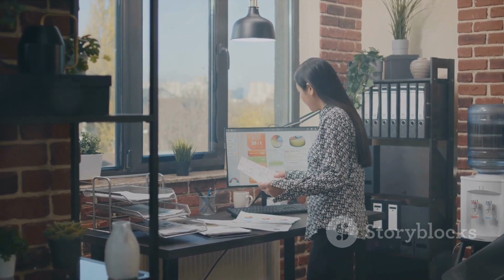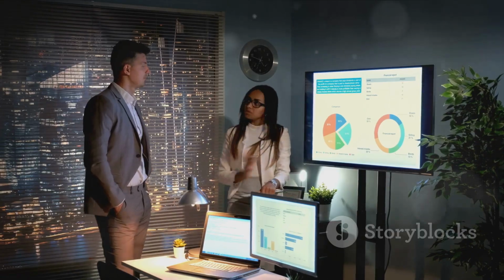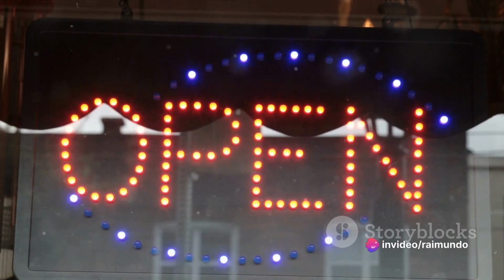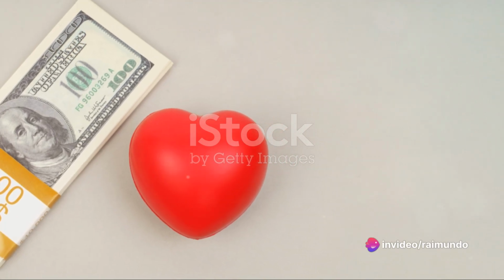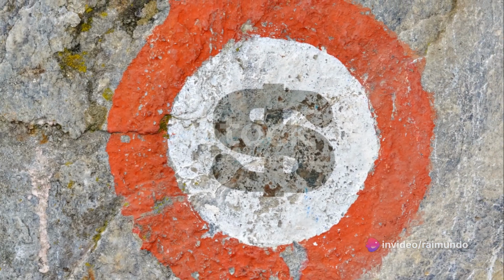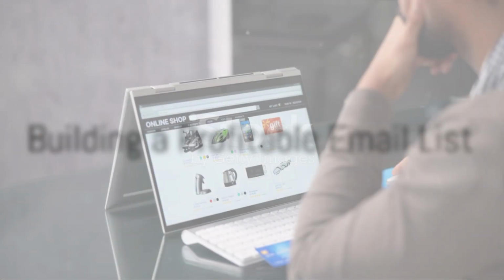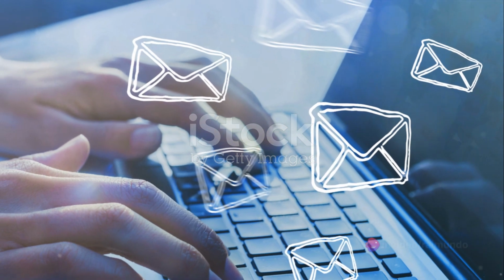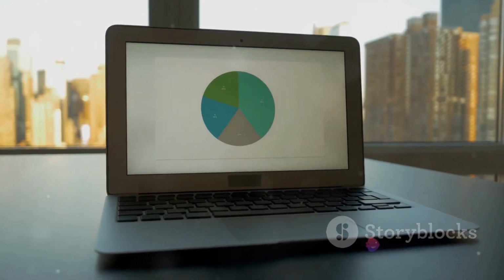From Zero to 6-Figures: Mastering Shopify in 6 Simple Steps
From Zero to 6 Digits: Mastering Shopify in 6 Simple Steps! This video reveals the secrets to dominating the ecommerce world with Shopify. Learn step by step how to achieve financial success with this platform in a simple and effective way.

Zero to 6-Figures: Shopify Mastery in 6 Steps by Raimundo's Workspace

OUTLINE:
00:00:00
Introduction

00:00:55
Identifying Your Ideal Customer

00:02:25 Crafting a Six-Figure Offer

00:04:24 Optimizing Shopping Mechanics

00:05:42 Driving Targeted Traffic

00:07:34 Building a Profitable Email List

00:08:25 Leveraging 'Ninja Math' for Sustainable Growth

Virtual store
Digital marketing
Online sale